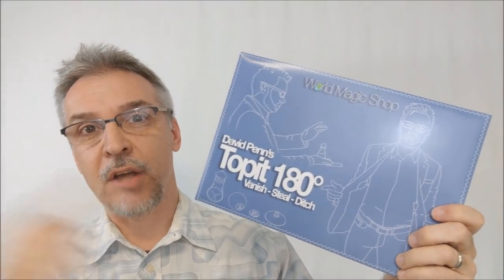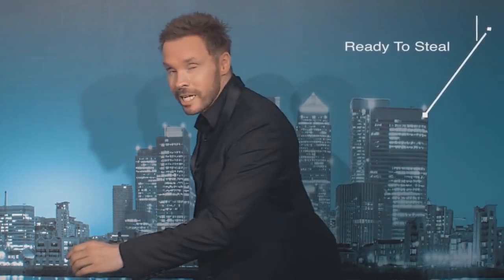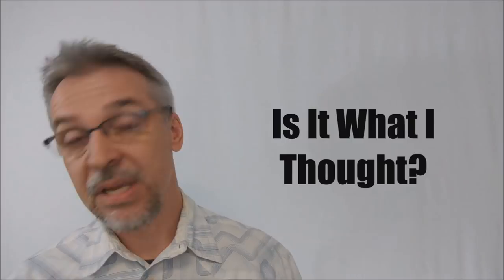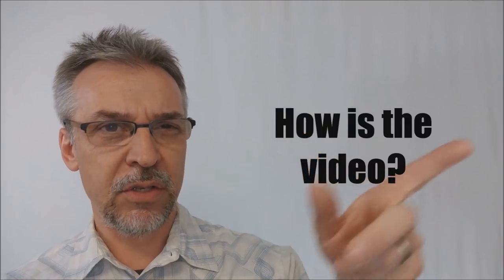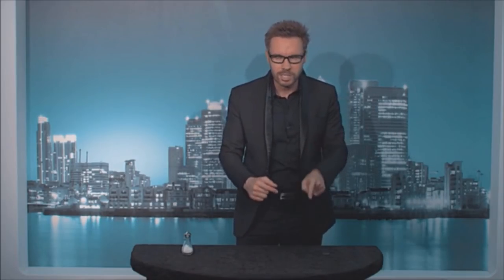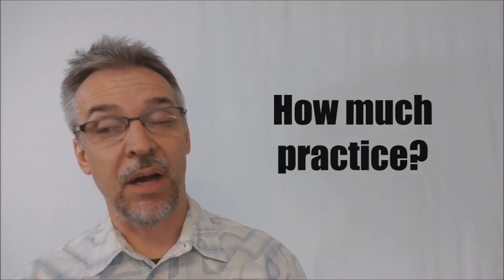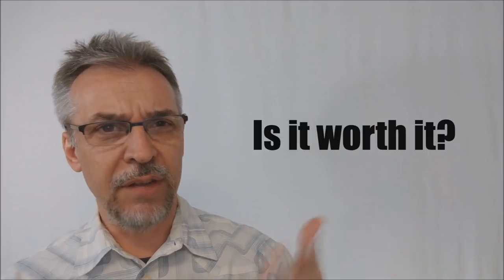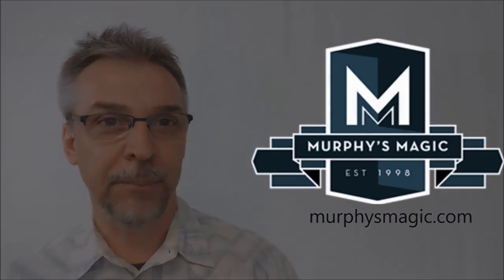Magic Review: Topit 180 by David Penn [[ Magic Utility ]]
Check out the artist's pages:
➥ NOIXES

Playing Cards
Magic Tricks
Best Magic
David Penn
Learn Magic